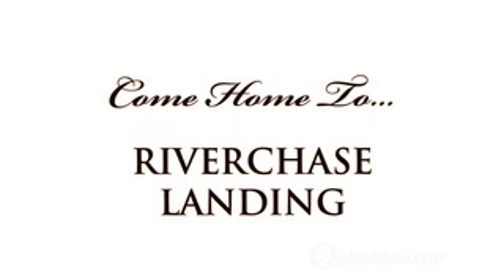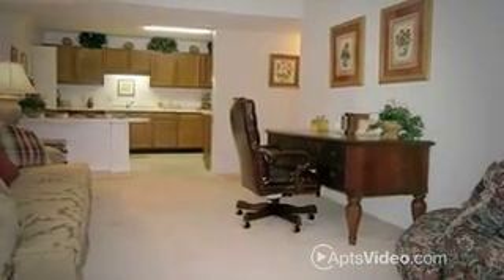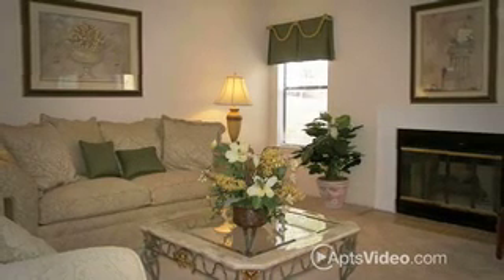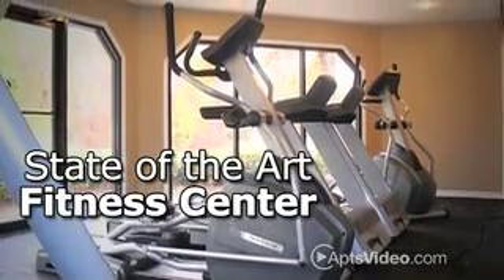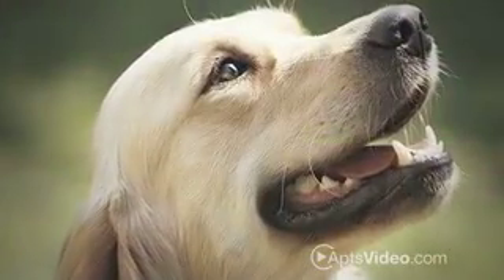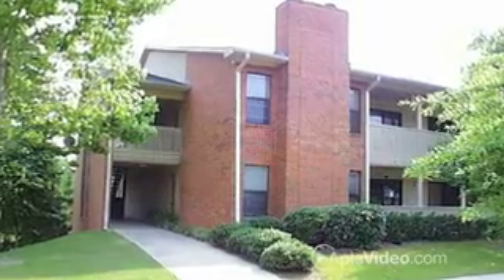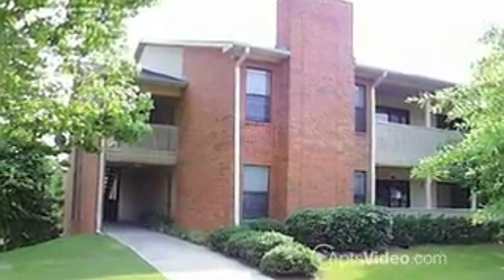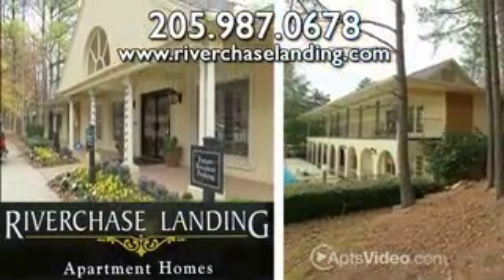Riverchase Landing Apartments in Hoover, AL-ForRent.com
View these Hoover Apartments on ForRent.com Our one, two and three bedroom apartment homes boast extremely spacious floor plans and feature luxuries such as private patios, garden tubs, cozy fireplaces and bright sunroofs. Enjoy a splash in one of our three beautiful pools, hit the courts for a match of tennis, work out in the fitness center or simply stroll along the beautifully manicured grounds. Whatever you choose, you'll be glad to come home to Riverchase Landing. Special prices starting at $600 a month to $880 a month!